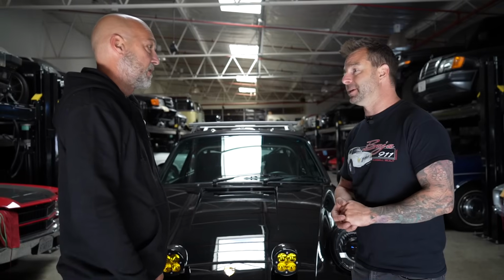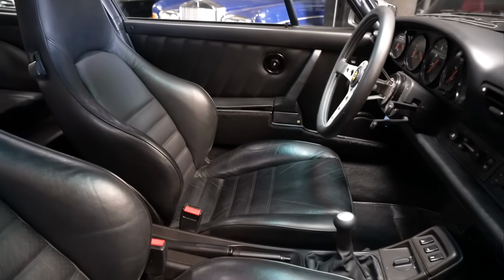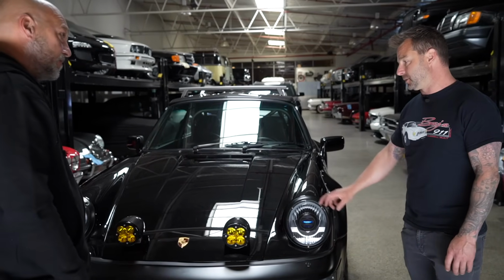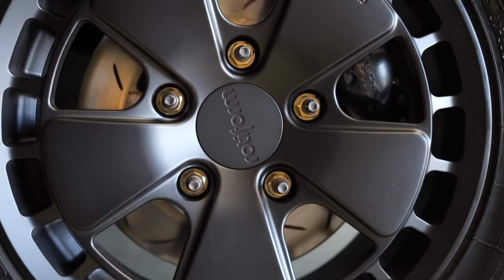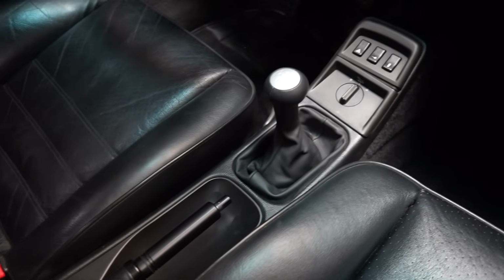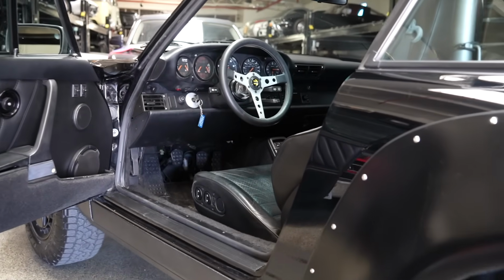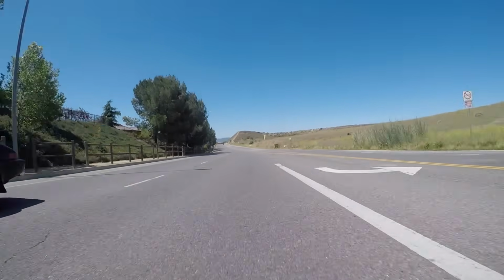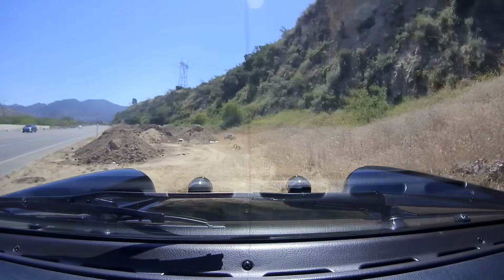Porsche Safari 911 Sportsman is the Ultimate Off-Road & Urban Assault Vehicle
This Safari 911 is a perfect example of a car that gets it all done... Luxury yet sporty Porsche combined with incredible suspension for street and off-road use so sit back and enjoy the ride..